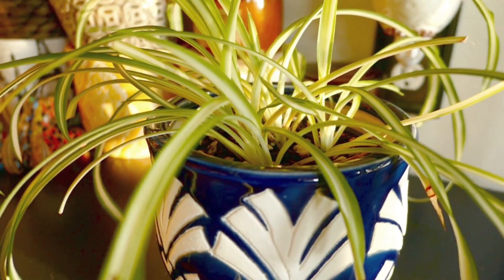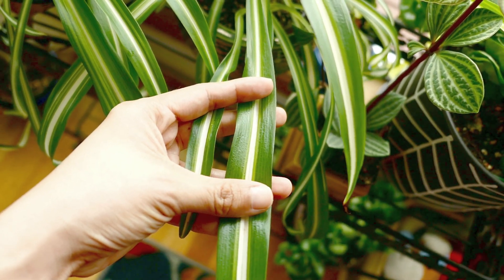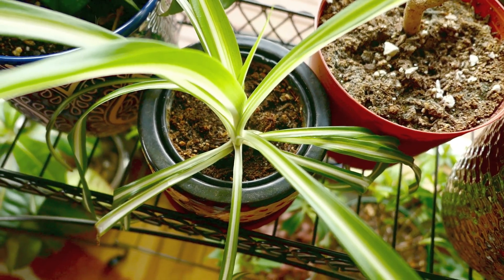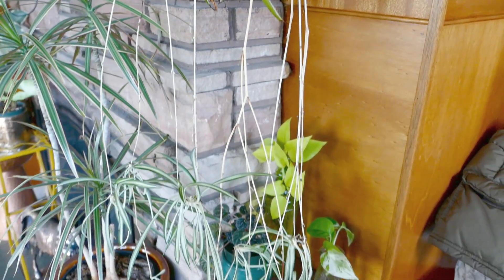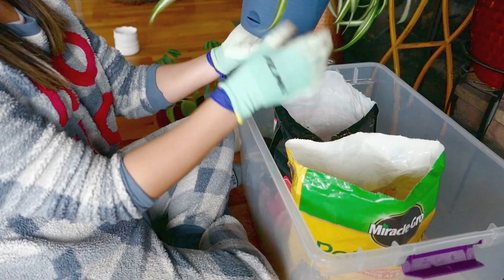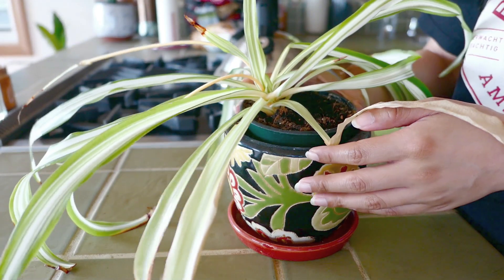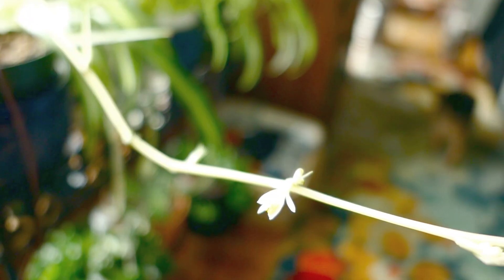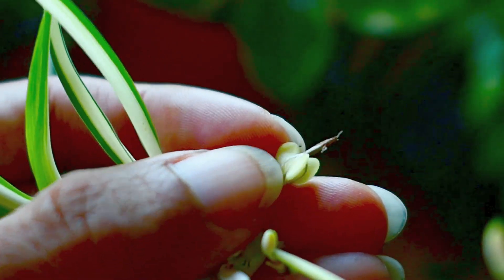Variegated Spider Plant Chlorophytum Comosum | Botanibabies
Since it's halloween month, I decided to do a video on spider plants. Also, it's spider season - SO GROSS. Please don't go out trick or treating, people. Stay home, let's be safe.

Also, for anyone offended about me imploring people to go vote this monster out of office, you need to unsubscribe, block my channel, and leave me the H alone. I am not interested in arguing with you. I don't need your subscription (frankly, I would make more money selling pictures of my feet online than I do from youtube... lmao). This is not my job, merely a hobby. Let me say what I want on my channel, okay? No one is forcing you to watch, so don't bother telling me you've unsubscribed, because I D G A F. Just unsubscribe and move on with your life :).

Everyone seems to be giving away their schefflera plants. I get tons of messages saying, "my so-and-so just gifted me this plant... it's 30 years old and I don't know what to do" yada yada... well here's a video on how to take care of it!

So my maidenhair fern died ...then came back to life after several months!!! What a miracle whip. Spoiler alert: it died a gain.

Guys, if you have no clue what's wrong with your plant, consider watching this video. If these are things that do not occur to you, then throw the whole plant away, because you are not a good plant parent (jk ...sort of)

I made a dieffenbachia video about 7 months ago and you guys were soooooo mad that I didn't show how I actually harvested the babies. I went and put all this effort into making a revised, and improved, version and you didn't even bother to watch it (hmph!!!). If you want to give me a pat on the back, peep my improved video!